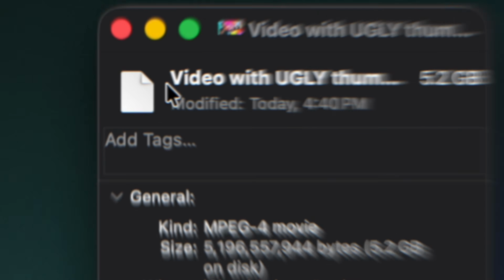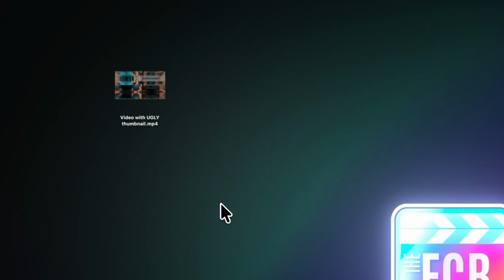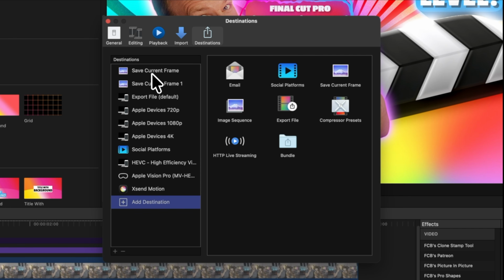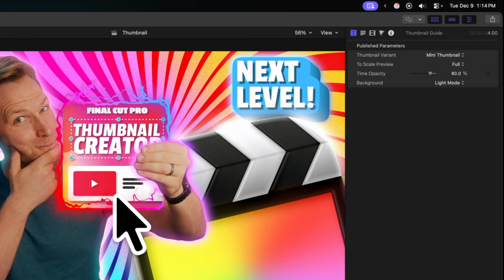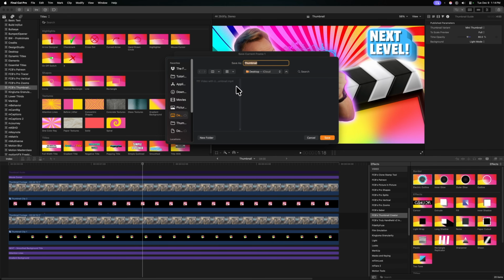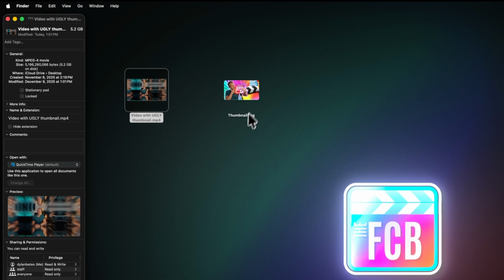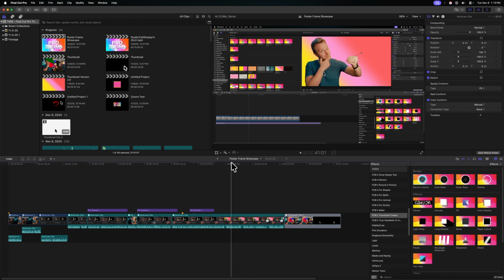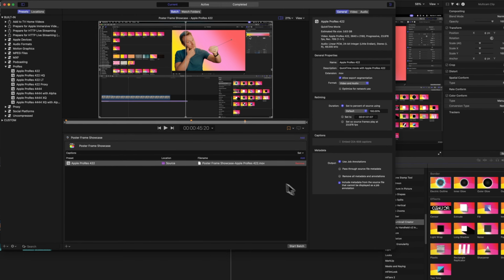How to Change Any Video Thumbnail on Mac Instantly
⏱ Chapters ⏱